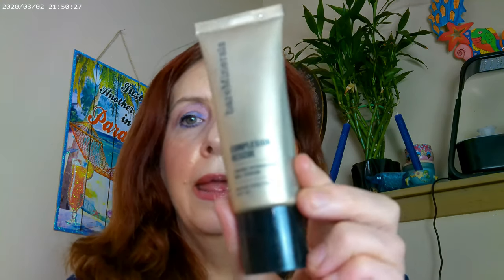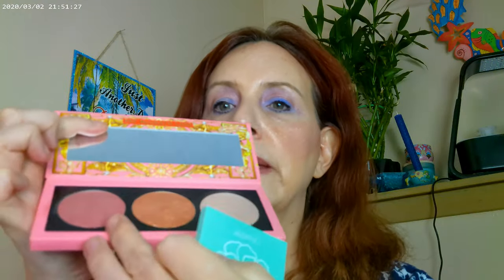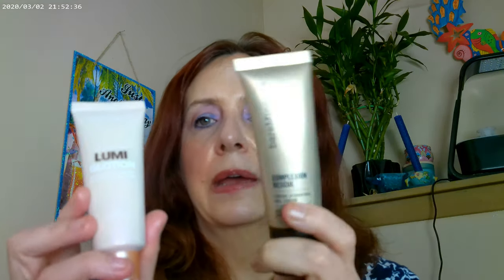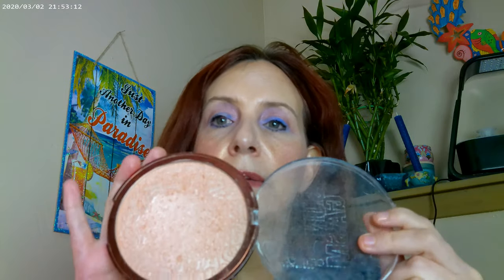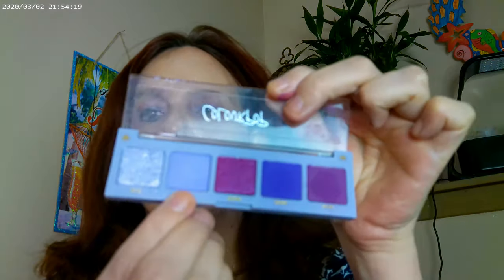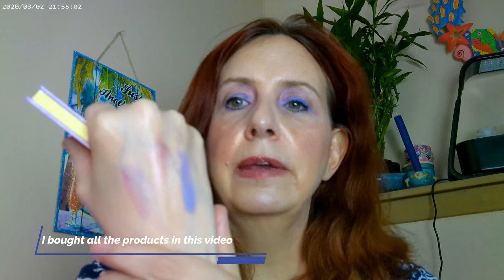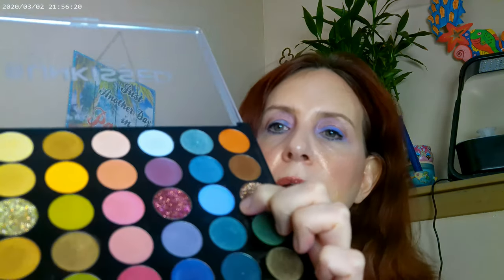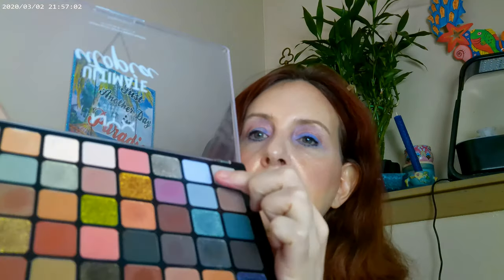Wisteria Dupe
Bare Minerals Complexion Rescue Vanilla, Colourpop Pretty Fresh Concealer, Essence Lash Princess Mascara , SHEGLAM Beach Babe Lipstick, NYX Thick It  Stick It Ash Blonde, Pat McGrath Divine Blush Palette ,Colourpop Night Bloom Blush , Flower Sunrise Bronzer, Fourth Ray Glisten Up, Loreal Lumi Glotion Light, Beauty NYX On the Rise Mascara Primer